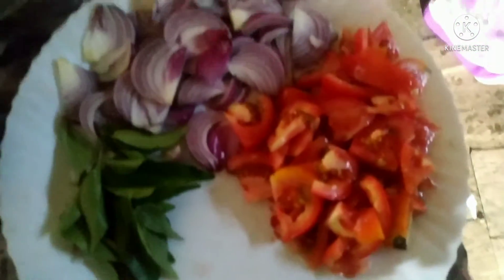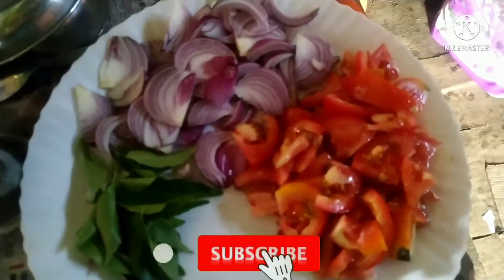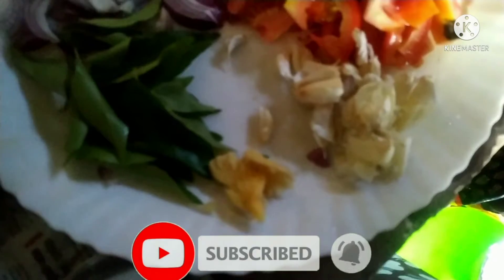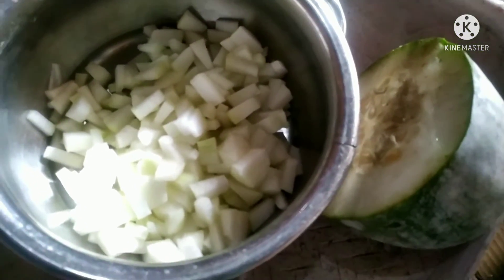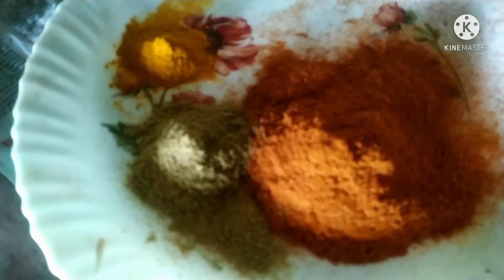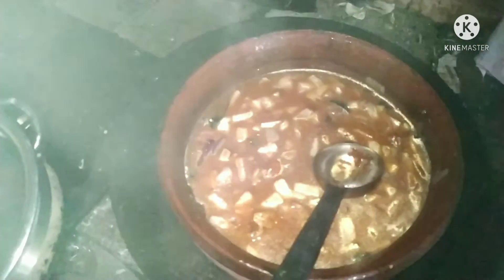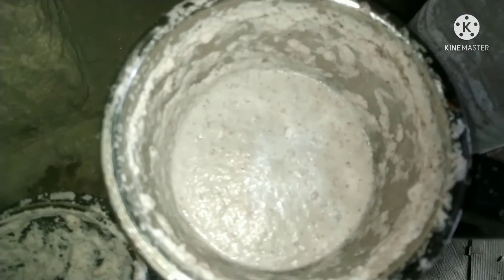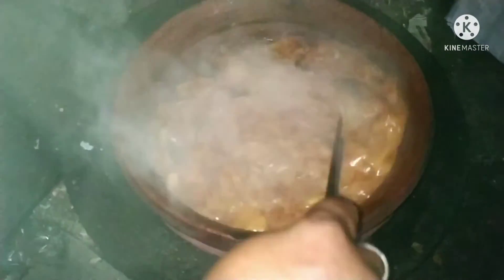കുമ്പളങ്ങയിട്ട ഉണക്കമീൻ കറി //Kerala style//simple and testy food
കുമ്പളങ്ങയിട്ട ഉണക്കമീൻ കറി